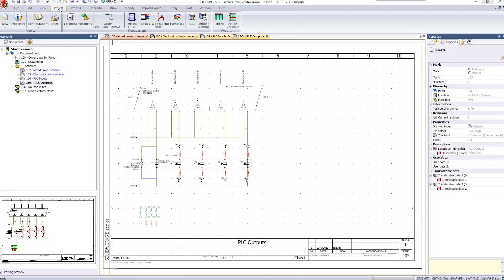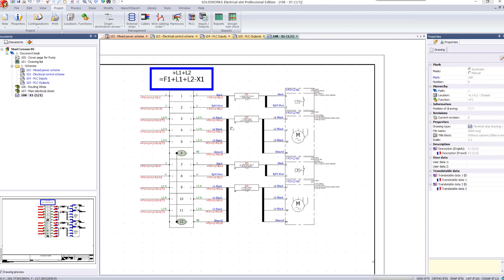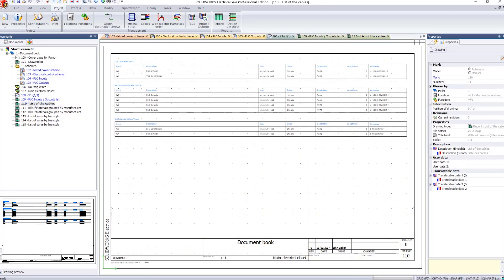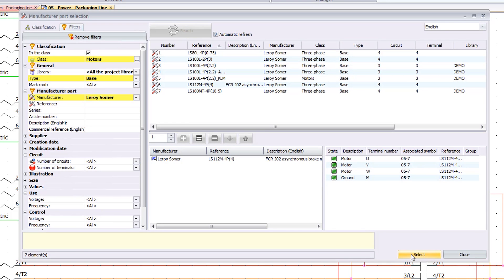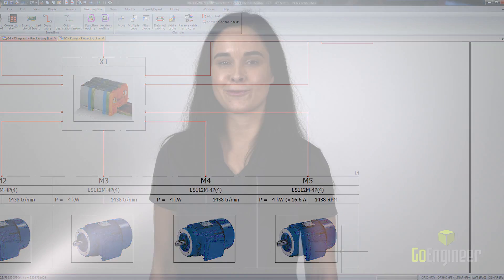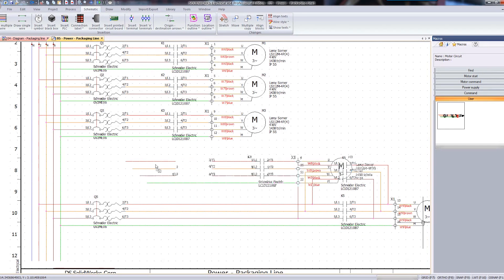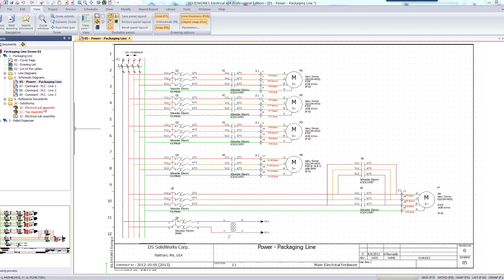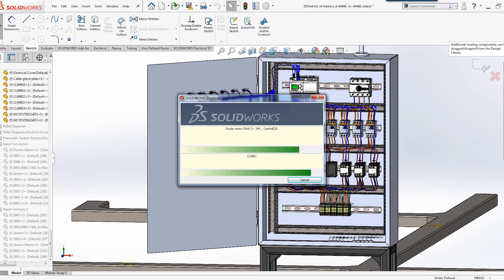SOLIDWORKS Electrical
SOLIDWORKS Electrical provides design capabilities to simplify development of embedded electrical systems.  It integrates electrical schematic design data with the SOLIDWORKS 3D model to ensure designs are accurate, and up to date with real-time, bidirectionally communication between the mechanical and electrical groups.